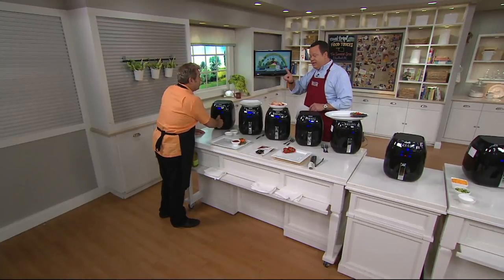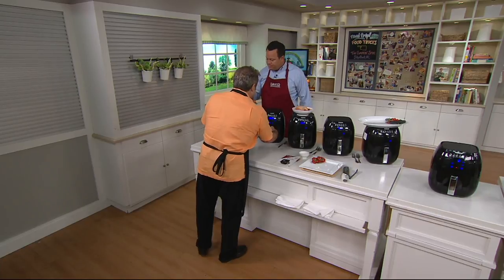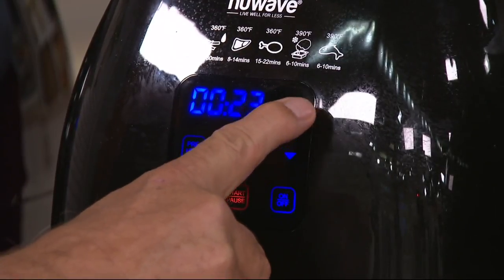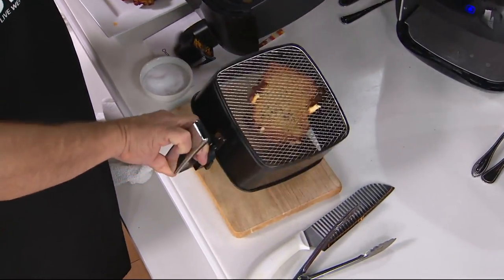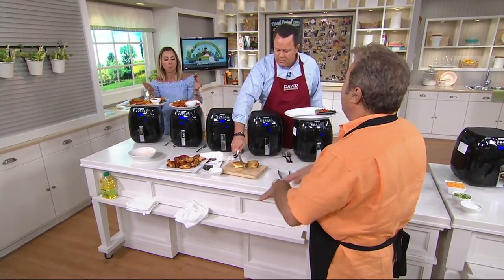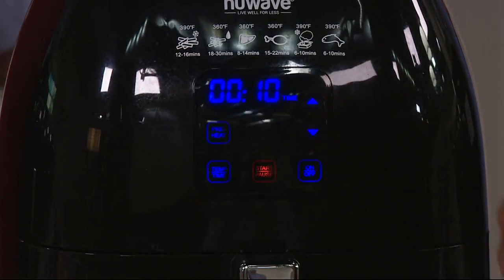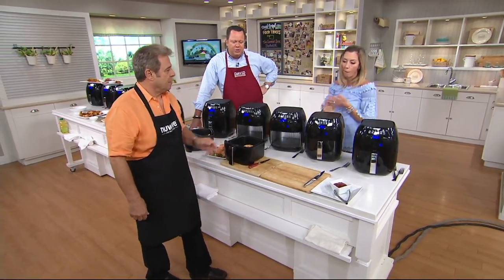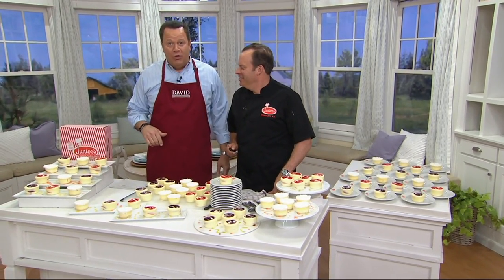NuWave 3 Qt. Brio Digital Touchscreen Air Fryer on QVC